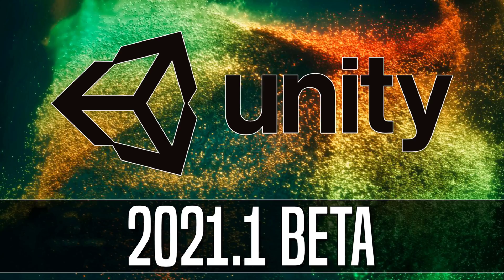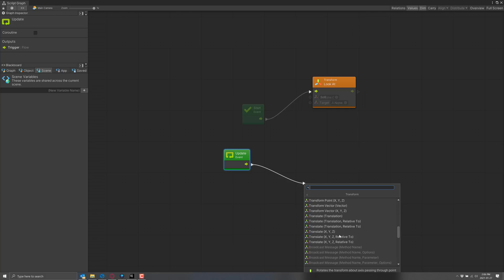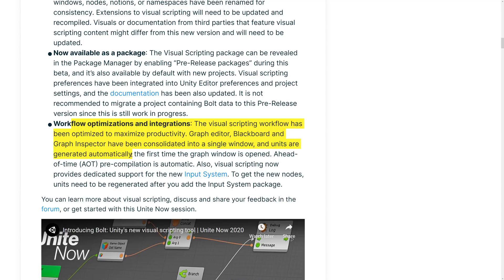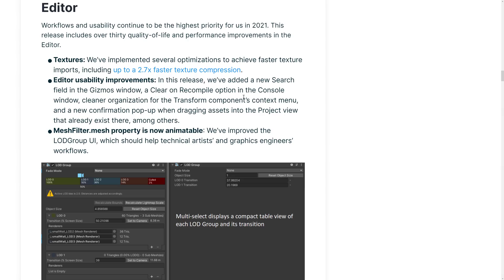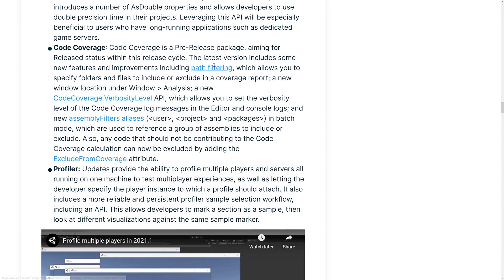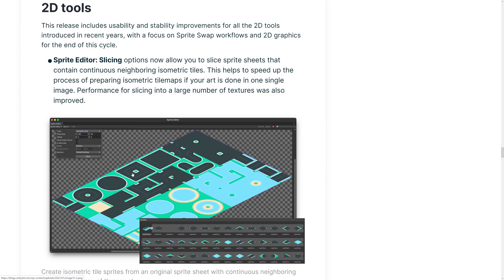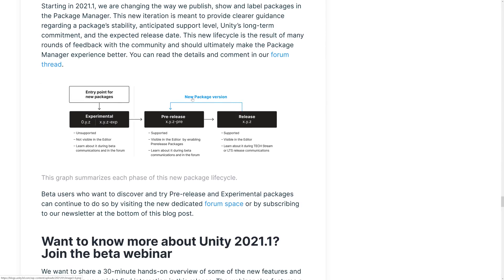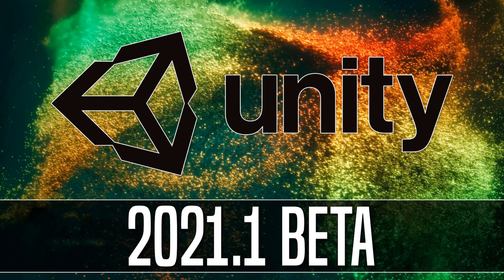Unity 2021.1 Beta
Unity have just released their first beta of 2021.  In this video we will look at what is new in this release.